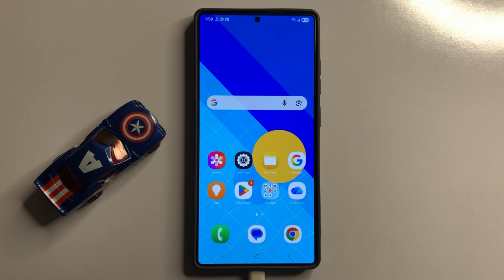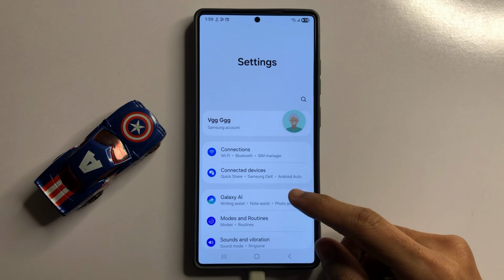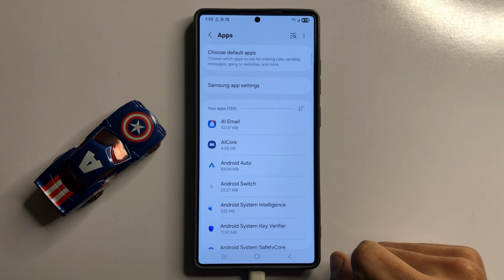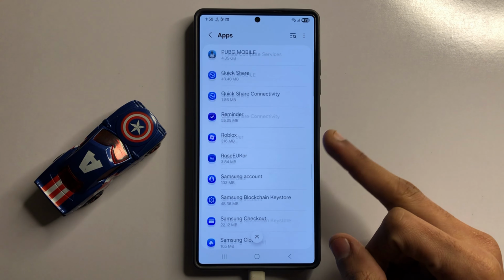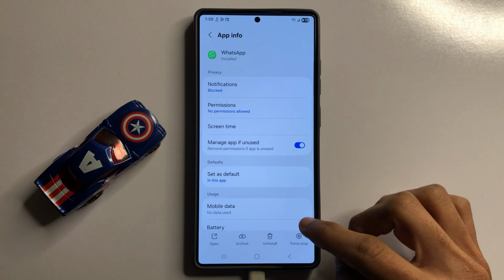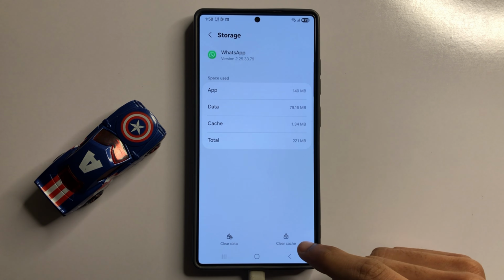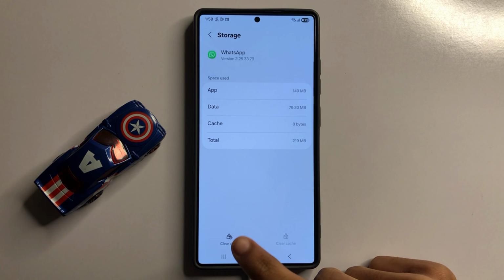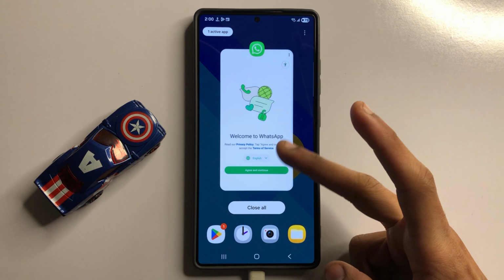How to Fix Whatsapp Not Working Problem Samsung Galaxy S26 Ultra